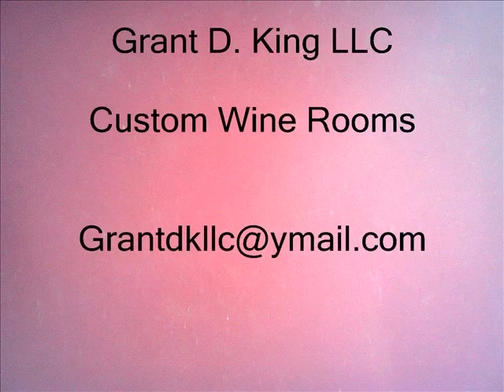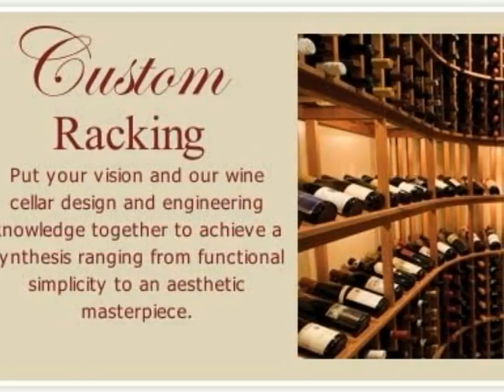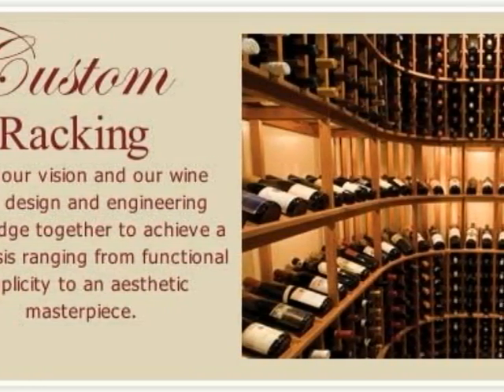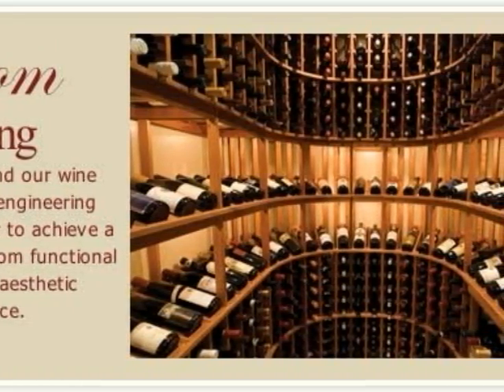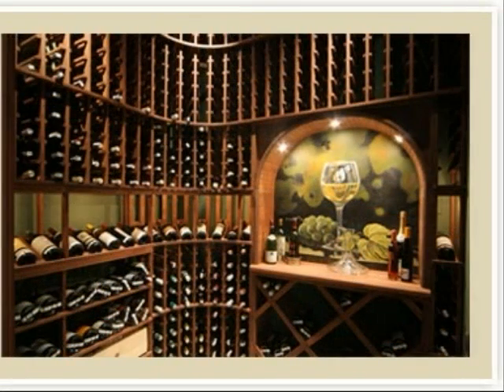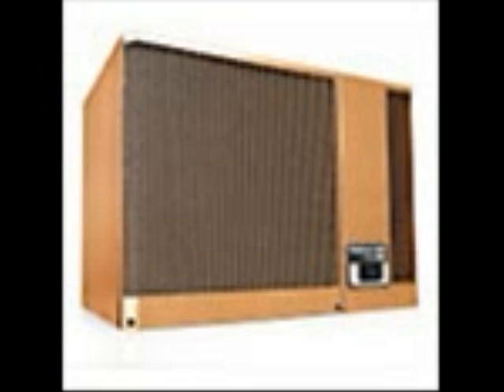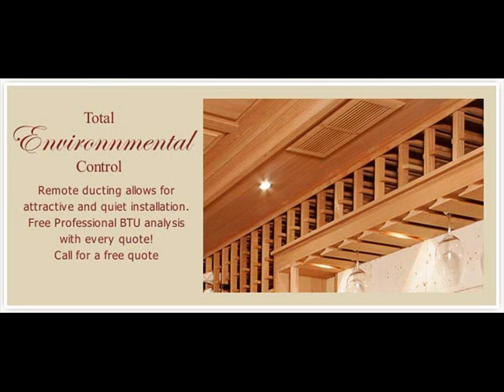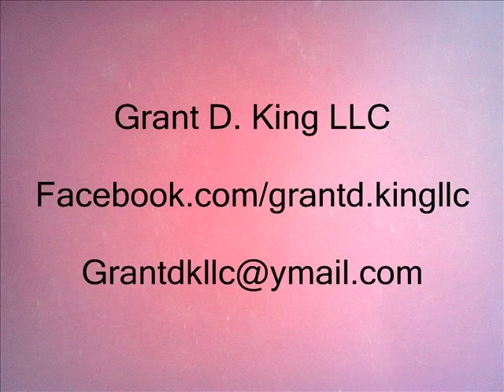Custom Wine Rooms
Brief overview of this product that we sell and install. (Pictures from winecellarcatalog.com)